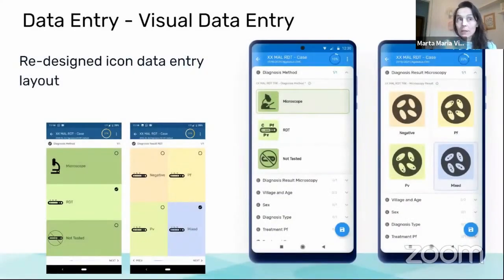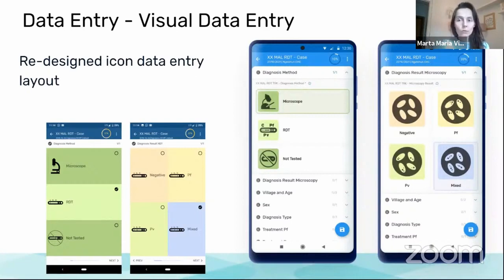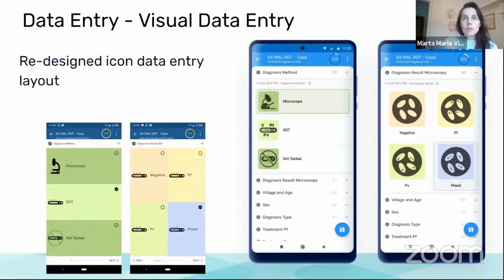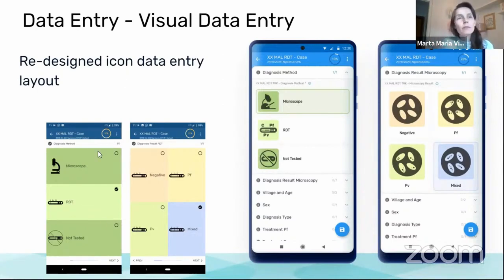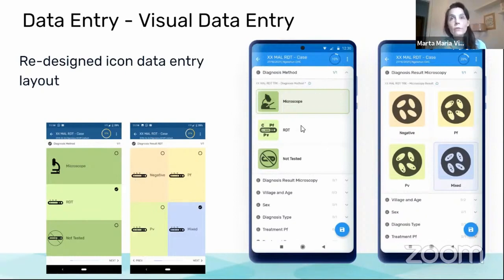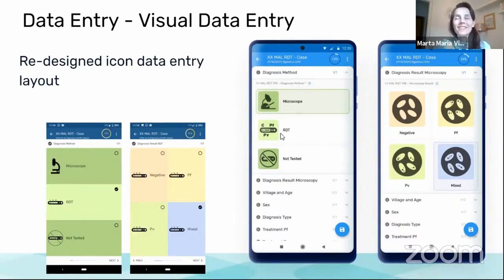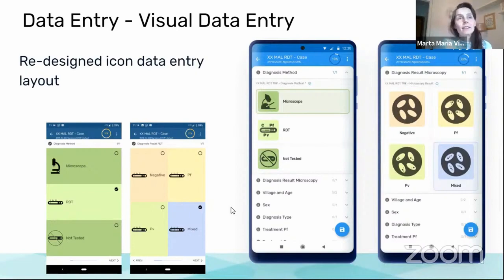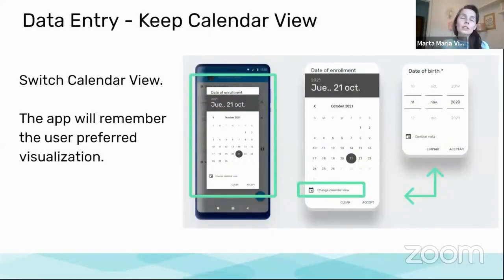DHIS2 Android v2.5 - Visual Data Entry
Recording from a live demonstration of new features in DHIS2 Android Capture App v2.5. This video demonstrates new Visual Data Entry features.